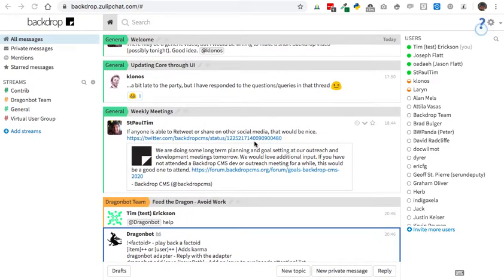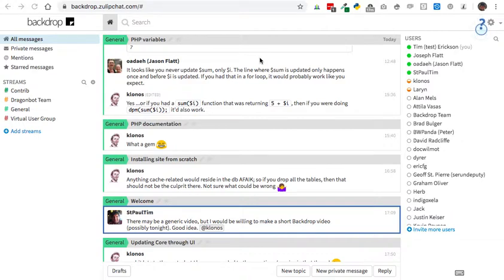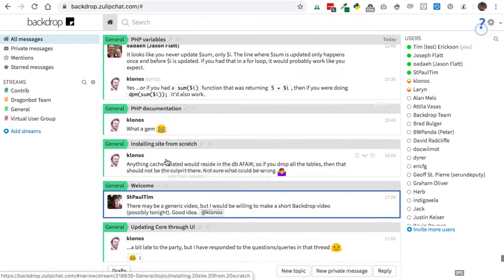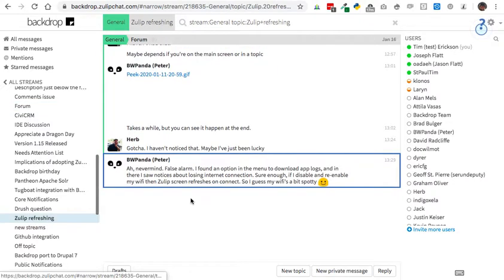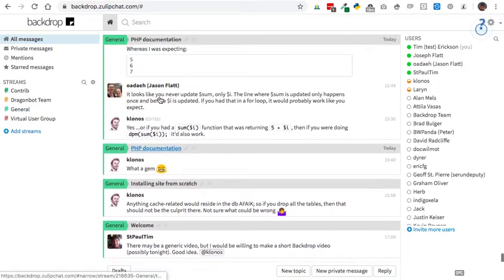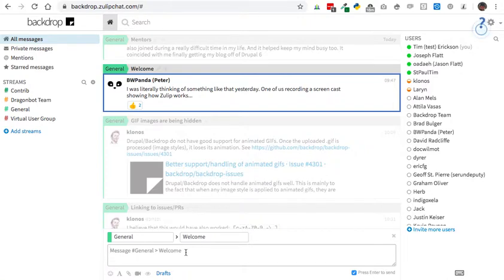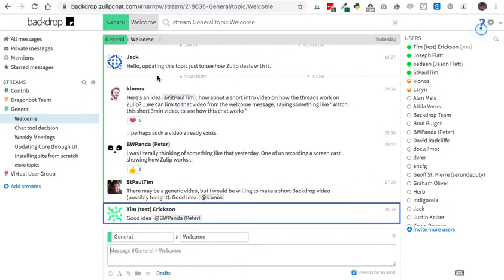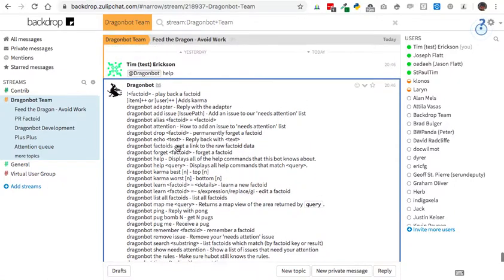Welcome to Backdrop CMS community on Zulip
A very short introduction to how Zulip works. Here are some helpful spoilers:

1) All messages are displayed in chronological order.
2) You can filter messages by 'topic' and 'stream.' Clicking on any stream or topic will filter the long chronological list of messages into a coherent group.
3) No matter which message you reply to, your new message will go to the end/bottom of the chronological list, but can be filtered into it's parent topic.